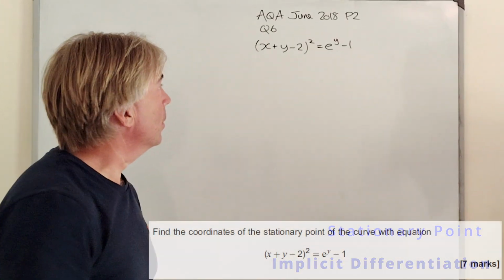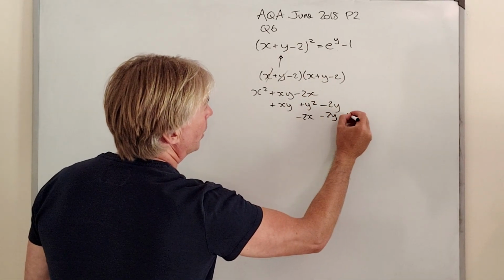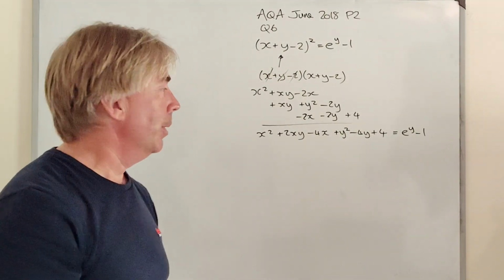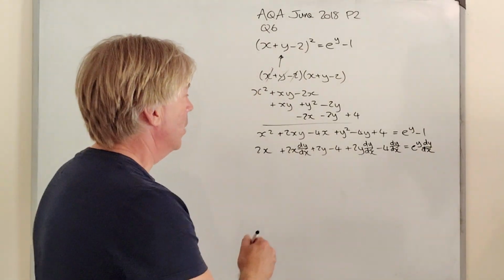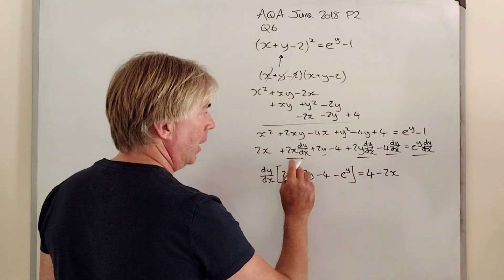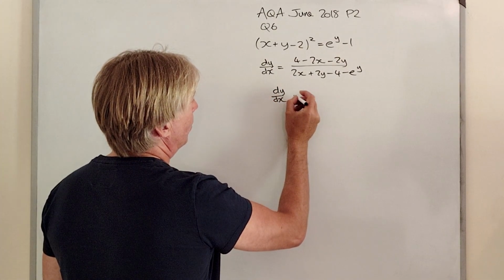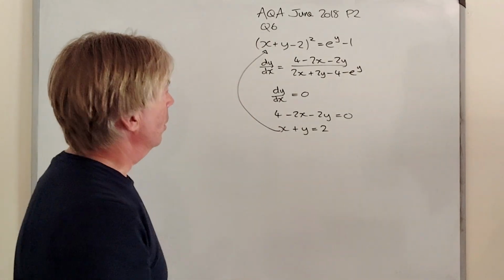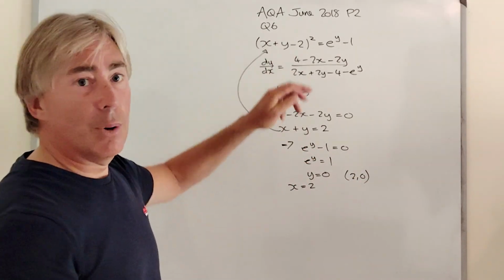A Level Techniques: Implicit Differentiation Turning Point Question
AQA's Q6 June 2018 Paper 2 is NOT nice! An implicit differentiation question with an exponential and a twist!

for more.